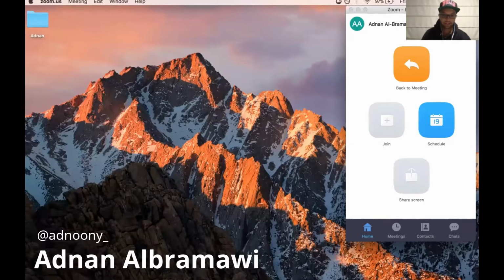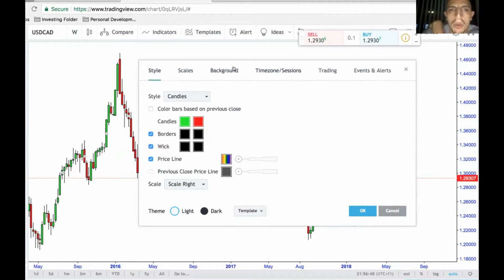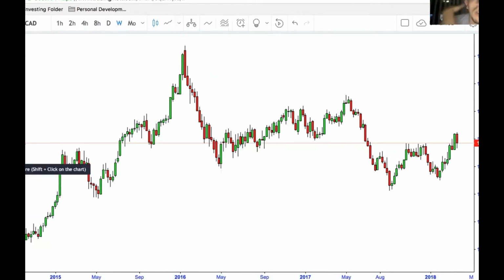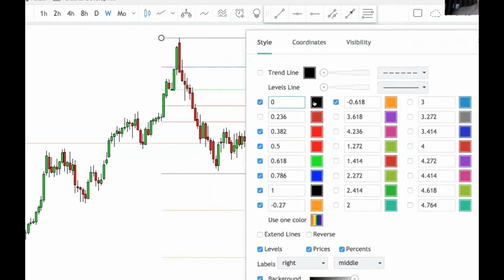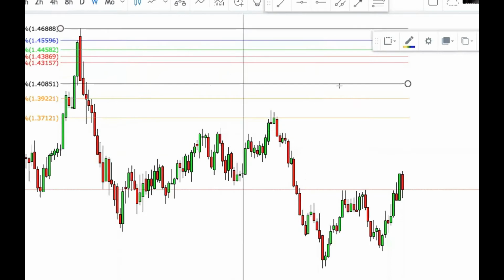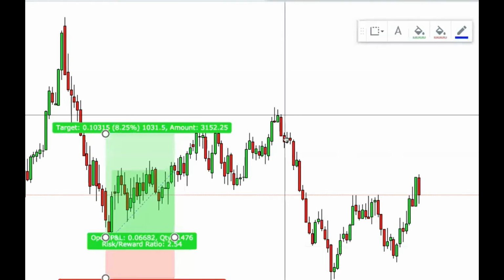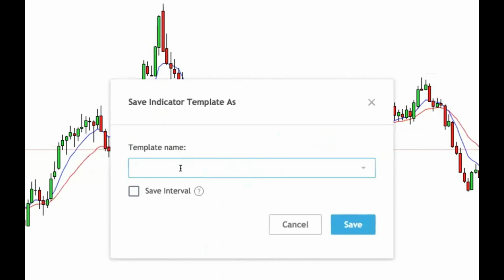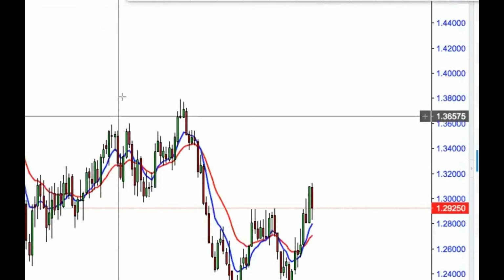How To Trade Forex 101 - Setup Trading View Charts For Swing Trading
📊T R A D I N G V I E W - S E T U P 📊

🐺 Elder : Adnan Albramawi

🗓 Date : Monday March 26th 2018